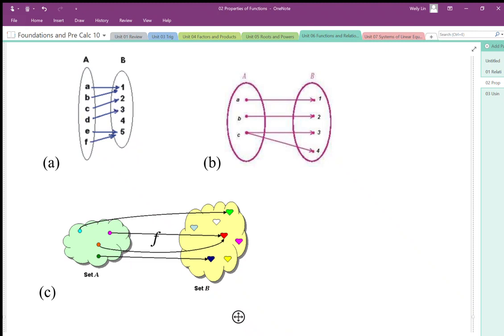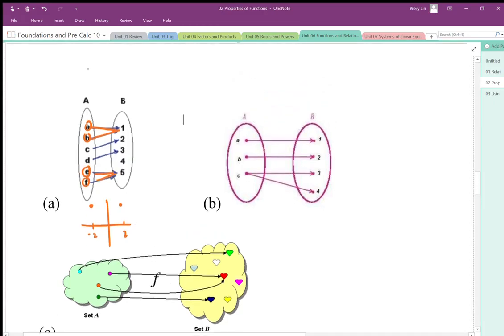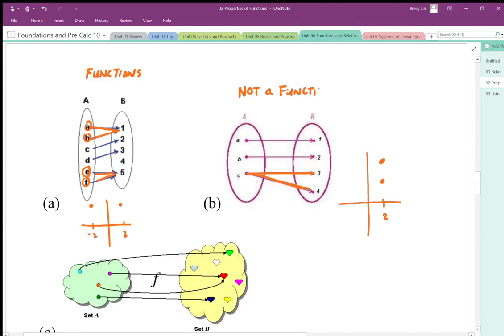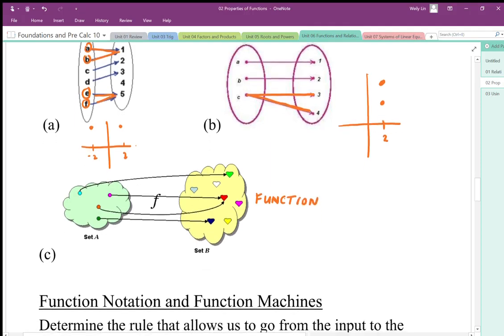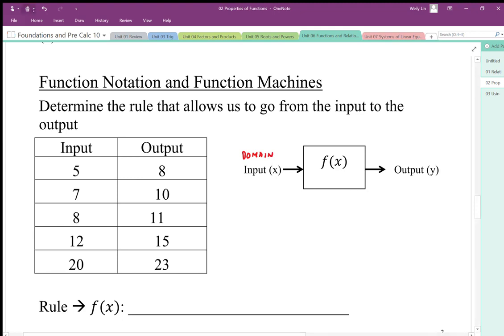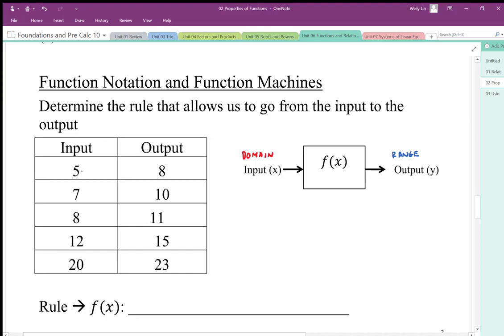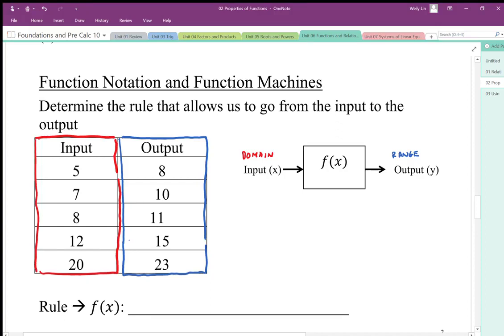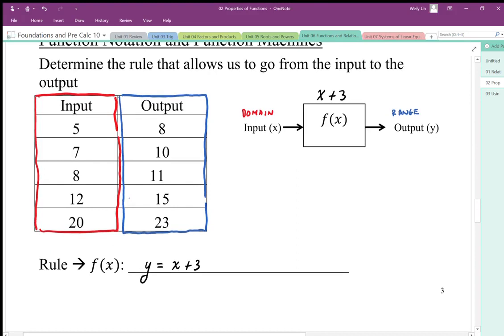02 Properties of Functions Part3